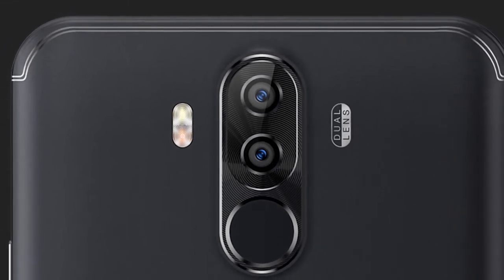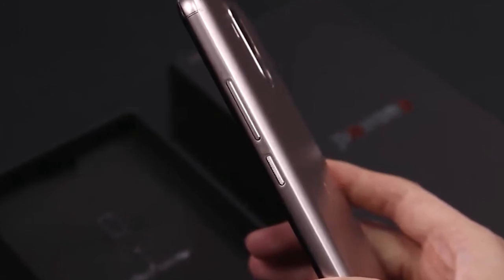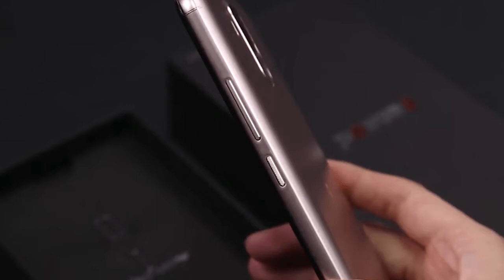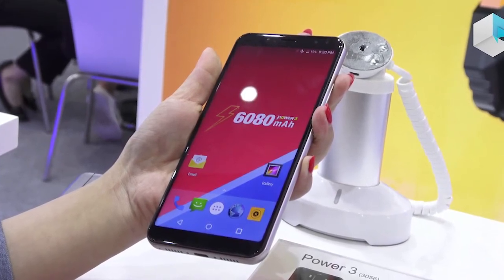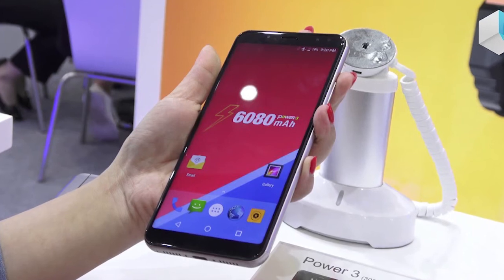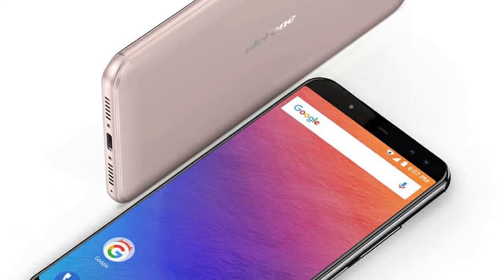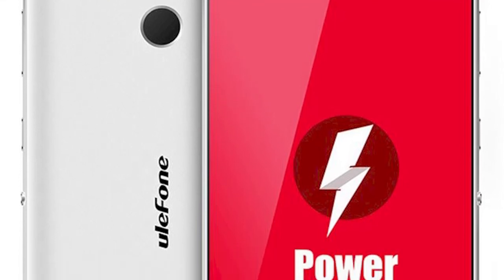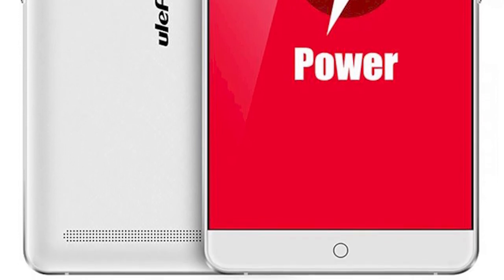Ulefone Power 3 - a perfect phablet? - News Tech